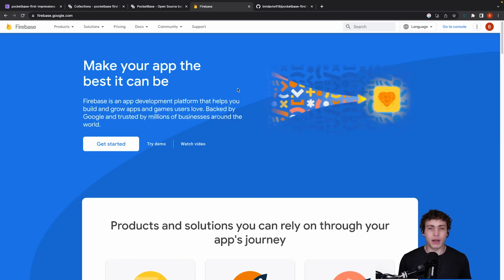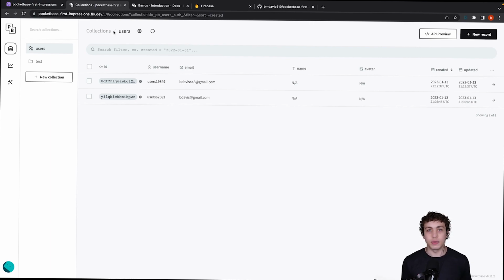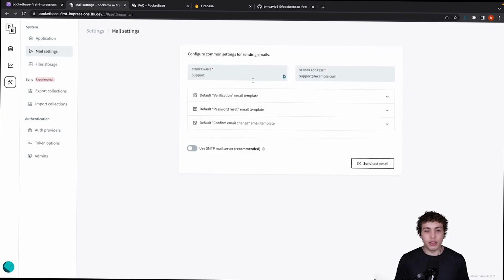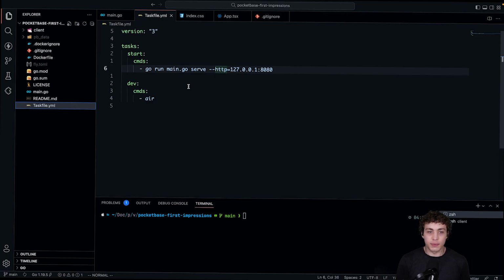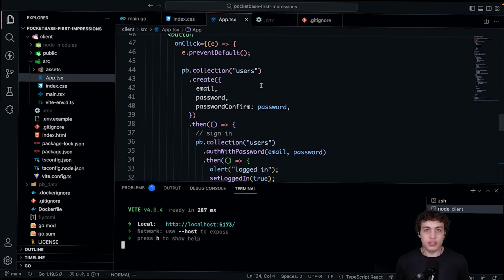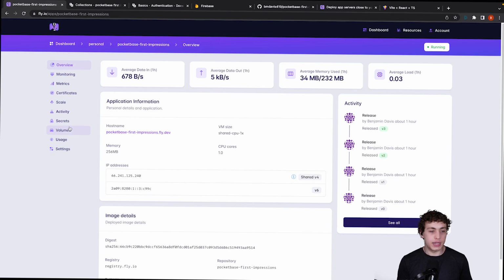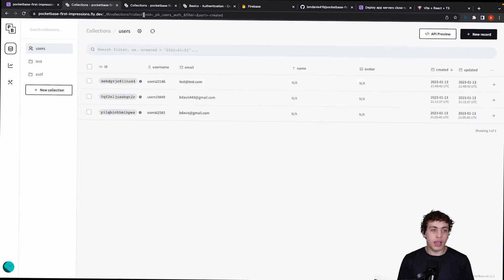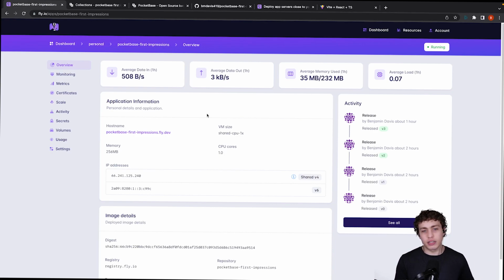PocketBase First Impressions (Code, Example, Deployment, and more!)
PocketBase is the newest Firebase alternative. It is an open source package written in Go that uses SQLite for its data storage, making it REALLY fast. Today I went ahead and put together an example app and deployed it for the first time and was VERY impressed.

timestamps
0:00 intro
1:19 PocketBase Breakdown
7:00 SERVER Code Breakdown
9:50 CLIENT Code Breakdown
13:17 Deployment + Docker
17:35 My Thoughts